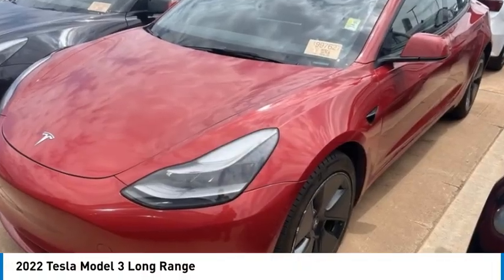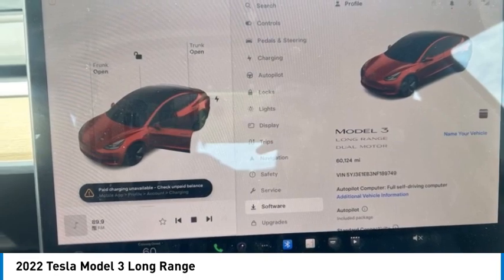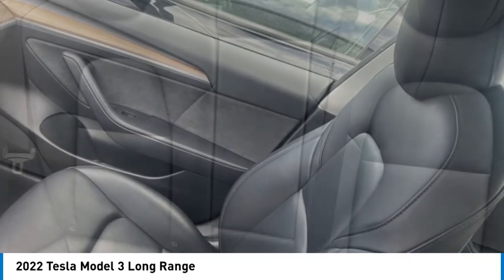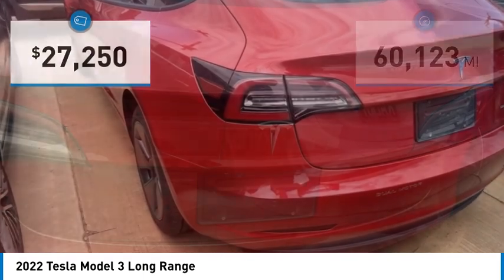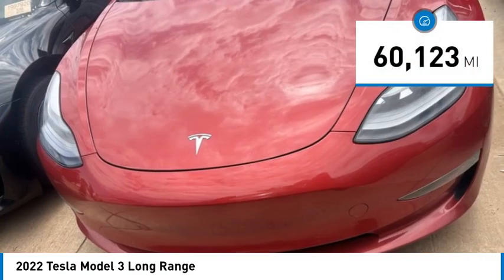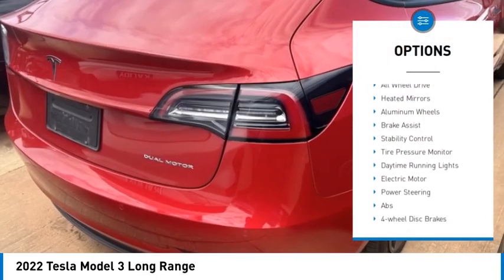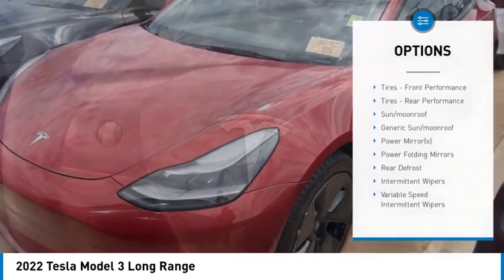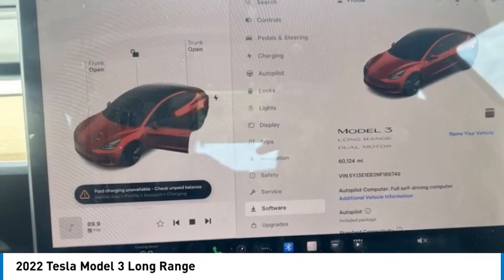2022 Tesla Model 3 PC0814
2022 Tesla Model 3 Long Range

Kalidy KIA
14205 BROADWAY EXT